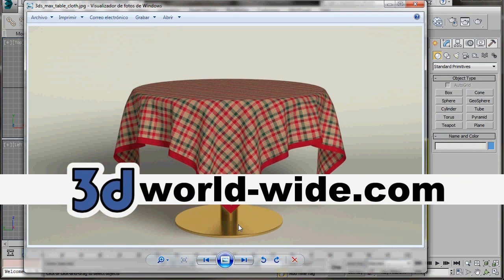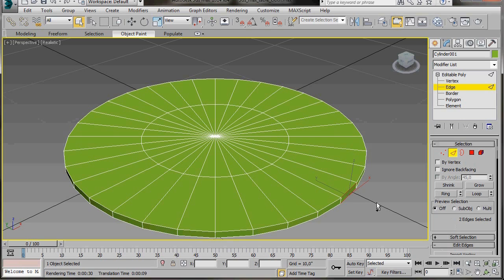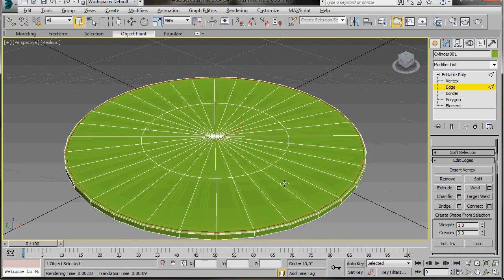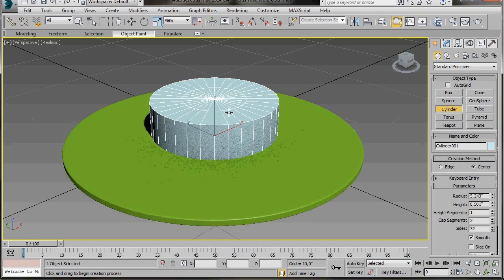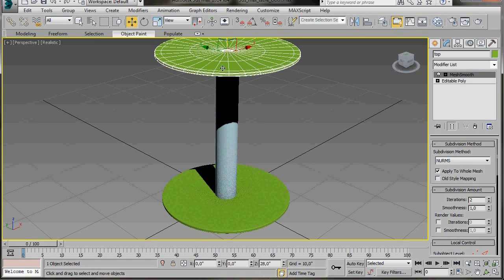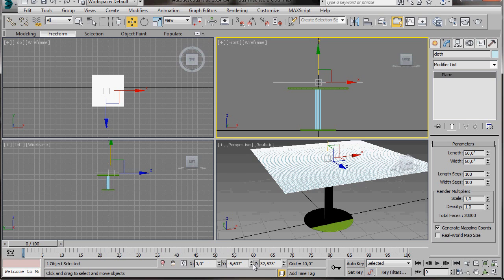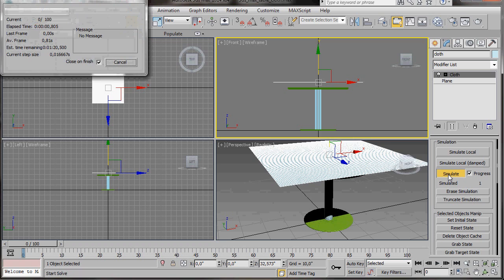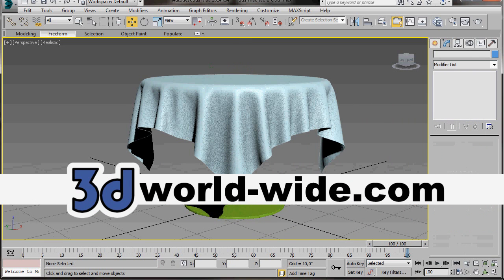3ds Max Table and Tablecloth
3ds Max Cloth Modifier
3ds Max Table and Tablecloth Step-By-Step Tutorial. In this video we will learn how to create a real size round table and tablecloth. The Cloth Modifier will simulate cloth so a simple plane primitive can loosely flop over a round table.  Enjoy!